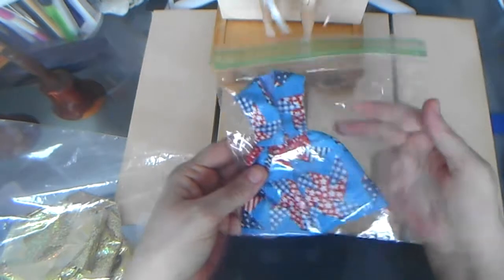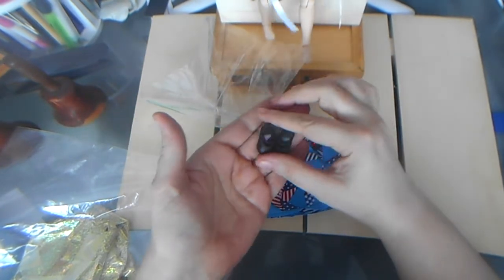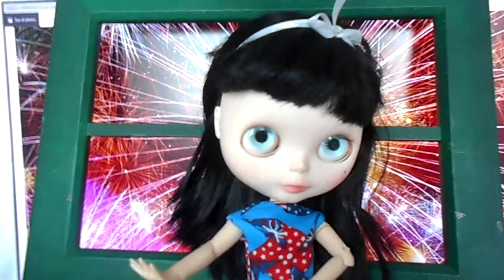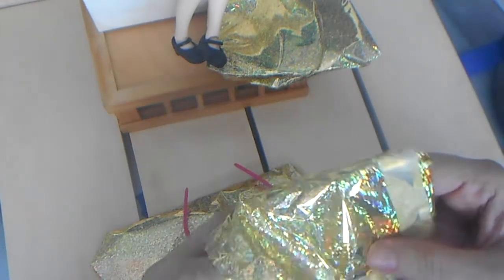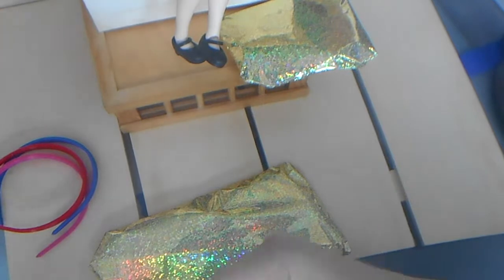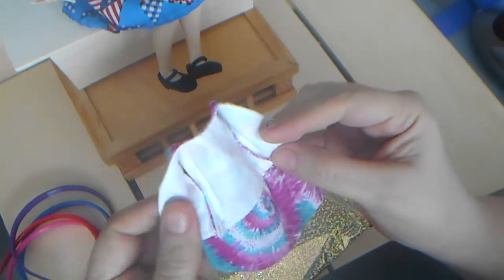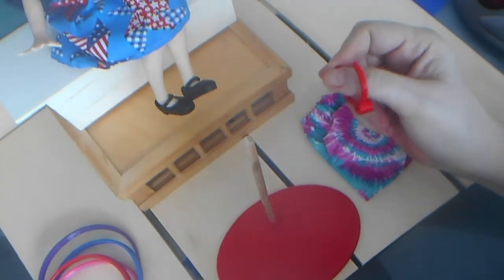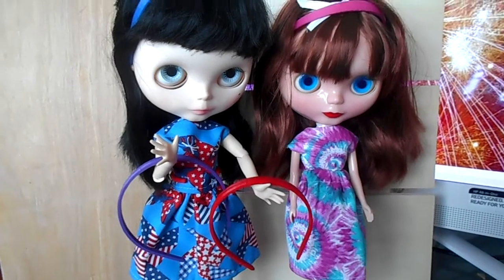I Received a Happy Mail Prize from Dolls Rescued ~ Marna & Deron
Thank you Marna and Deron for my Happy Mail Prize. Everything was just perfect.